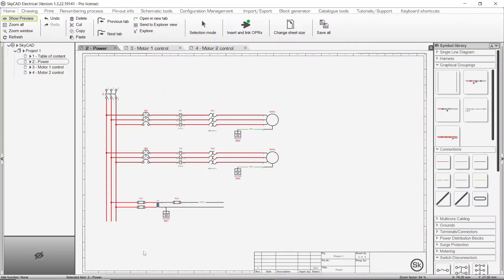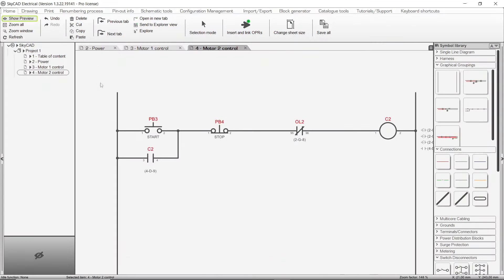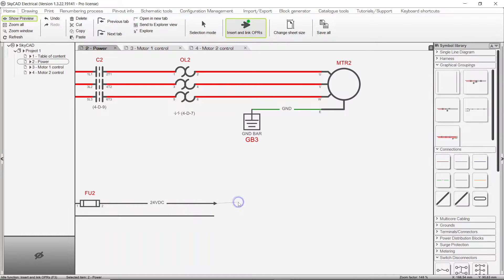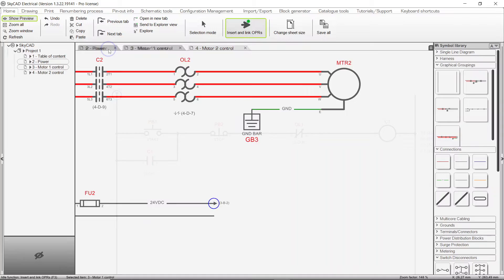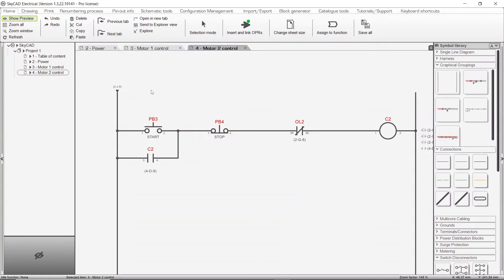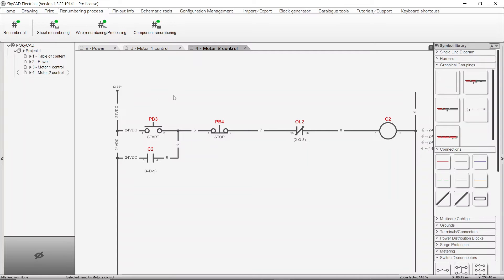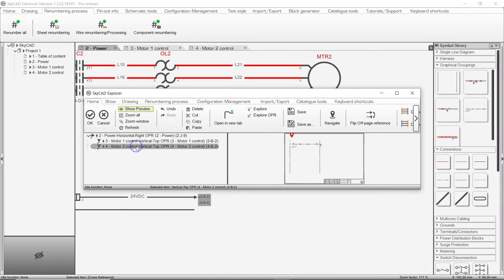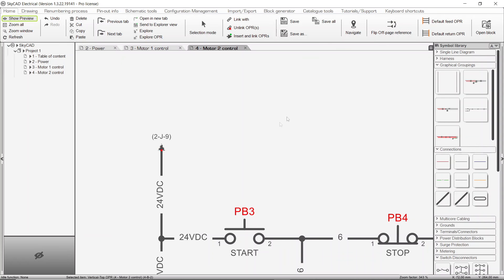SkyCAD Electrical - Inserting and linking off page references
In this SkyCAD tutorial, we cover how to insert and link Off-page references, which allows indicate a connection continues on a different sheet.